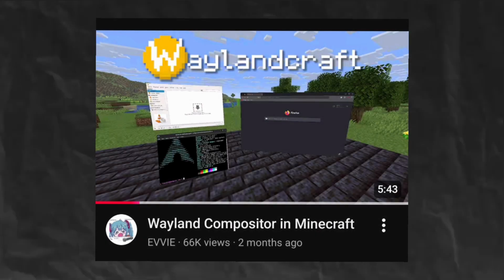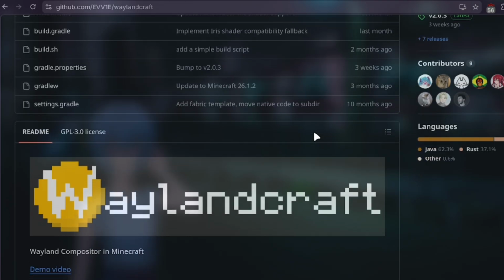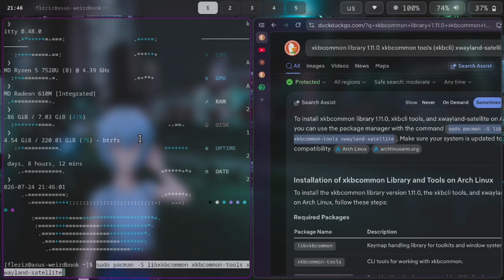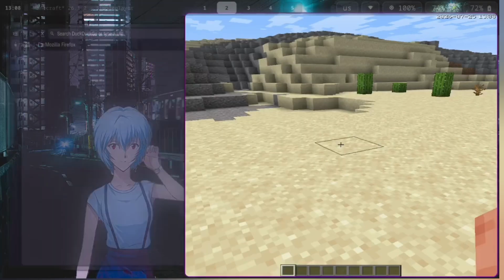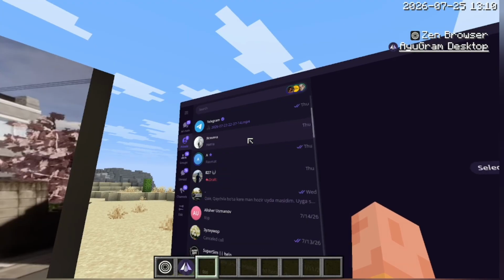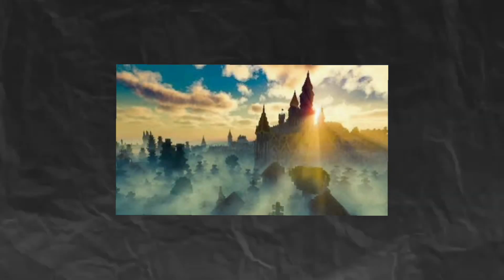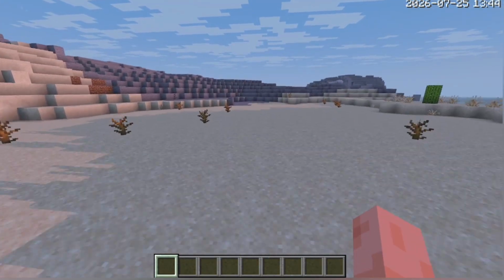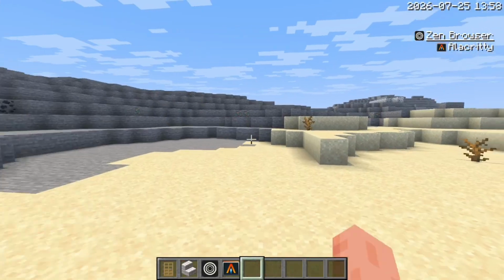I Installed Linux... Inside Minecraft (It's must try)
The Waylandcraft was amazing!

0:00 Intro
0:45 Installing Waylandcraft
1:57 My First Launch In Minecraft
3:54 Shader Test
5:03 Outro + My Opinion